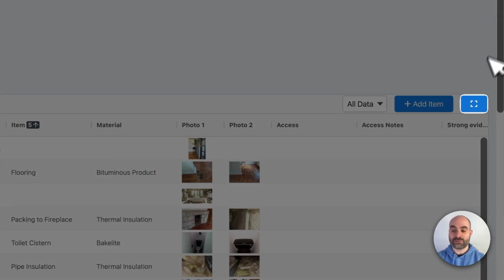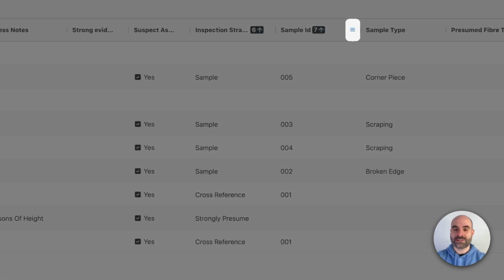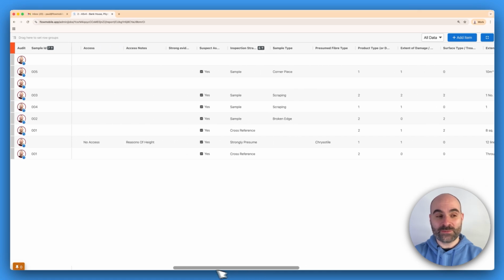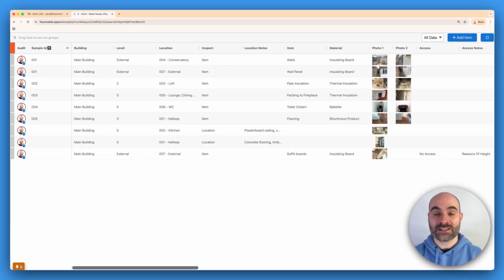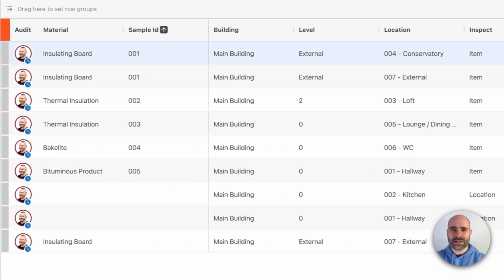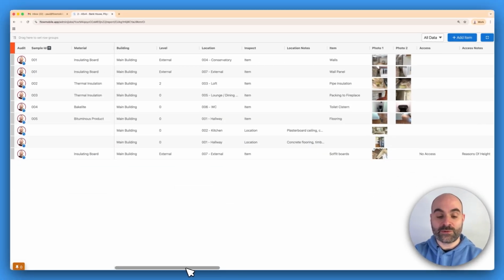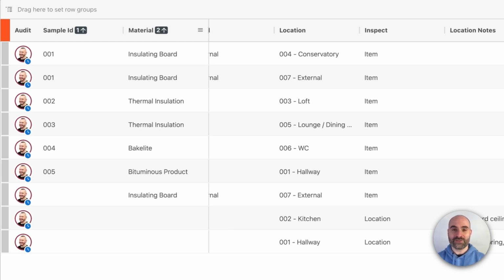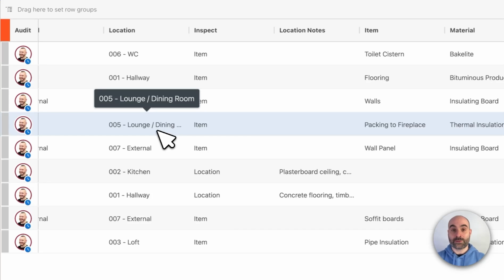Tables - Pinning Columns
When you want to compare your data against a critical piece of information, you can pin columns and make them "sticky". This will make it easier to review your data during your quality control process.

TIMESTAMPS
0:00 Tables - Pinning Columns
0:05 Comparisons in QC
Example: Comparing a sample ID
0:31 Fullscreen
Example: Reconcile Sample Results against Lab Results
0:57 Pin a Column to Left
1:21 Adding a ‘Sort’ to a Column
1:52 Adding Additional Pinned Columns
2:43 Adding a Second ‘Sort’
3:12 Removing Specific Pinned Columns
3:22 ‘Reset Columns’
3:28 Recap